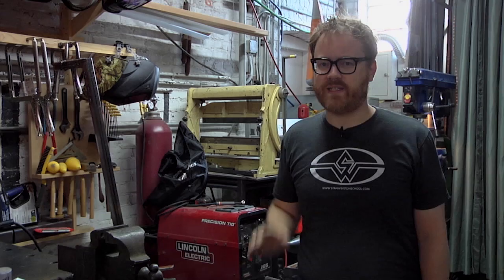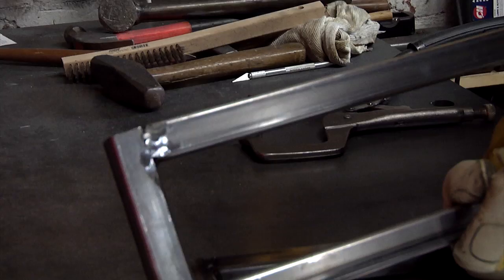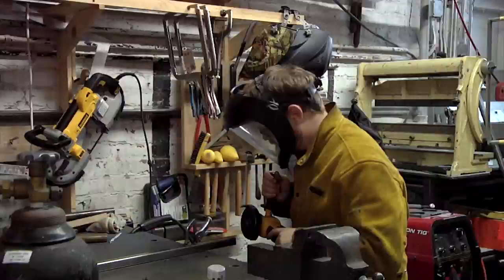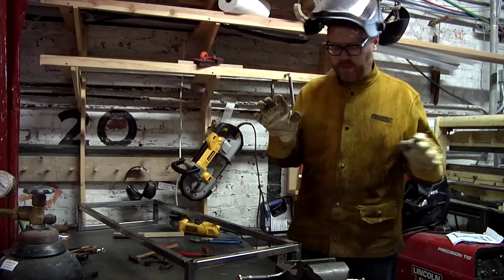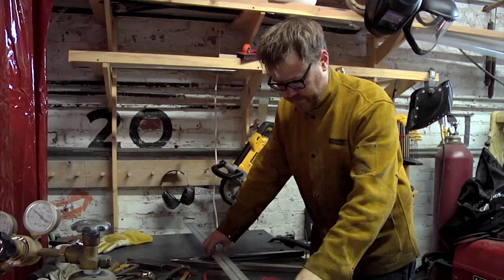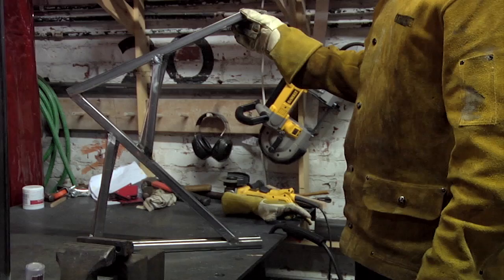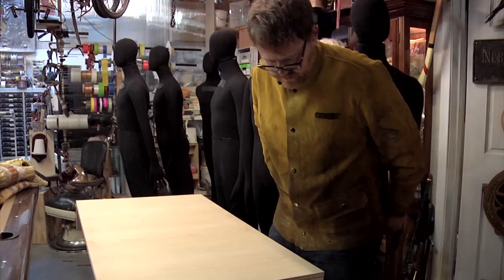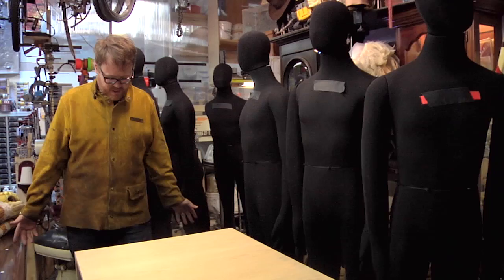Building a Custom Computer Desk, Part 4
After a month of building, Will's almost done with his custom computer desk project! In this episode, Will finishes welding the legs together, and preps the top of the desk for mounting to the frame. It's all coming together, with lessons and tips learned from makers following along with the project.